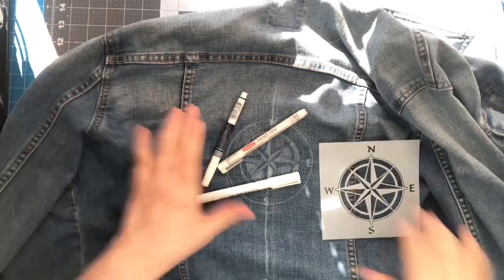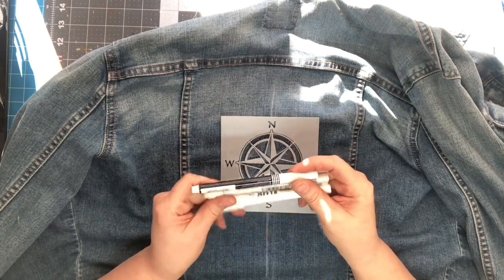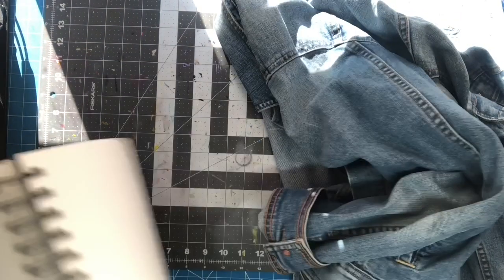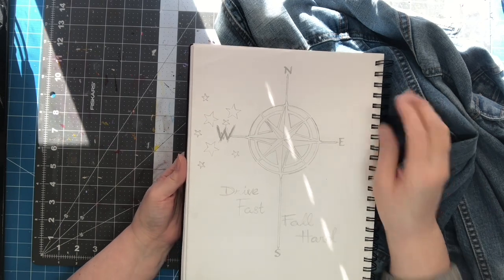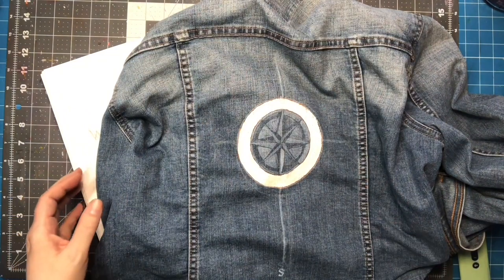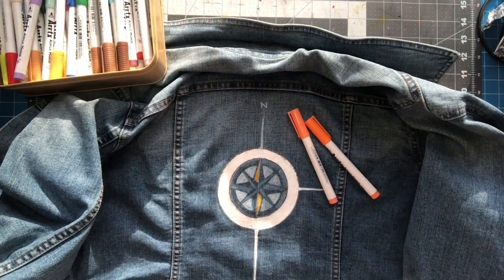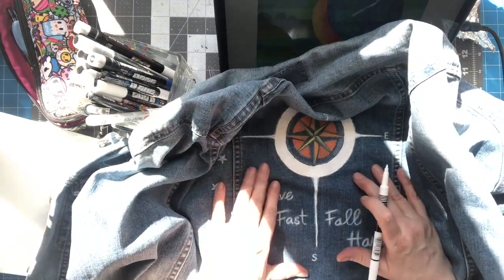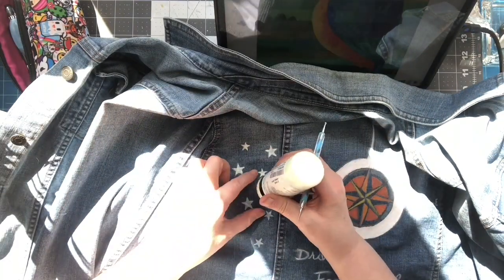Painting on a denim jacket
I paint a design on a denim jacket and also a wooden sign